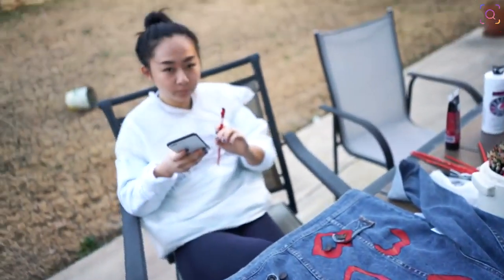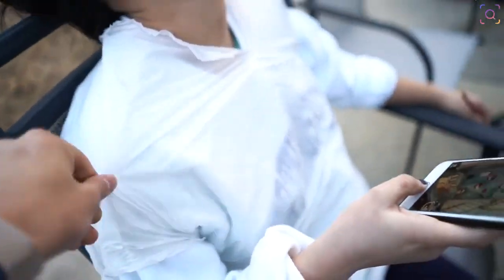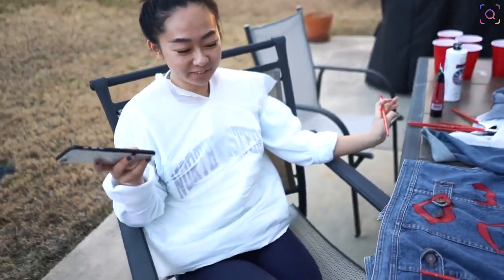How I Take My Instagram Photos | Episode #84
► EXCLUSIVE! Instagram "Bug" Authorizes To View Private Profiles
[FOR LIMITED TIME]

Photoshooting in Downtown Dallas! Go check out my friends on Instagram!

➫ All the equipment I use to create photo and video content:

FREQUENTLY ASKED QUESTIONS: if u comment asking any of these I will smh at you
❏ What camera do I use? — Sony a7riii, Canon 6Dii, Sony RX100 IV
❏ What do I use to edit? — Premiere Pro & Lightroom
❏ Where am I from? – Dallas, TX
❏ What school do I go to? — Princeton
❏ What am I majoring in? — Economics